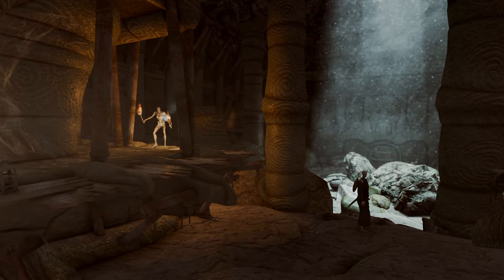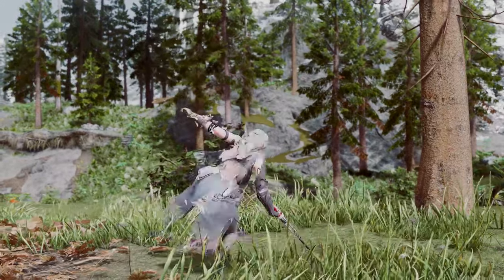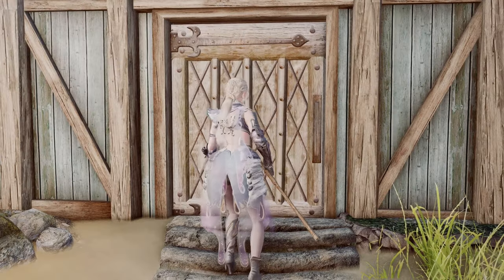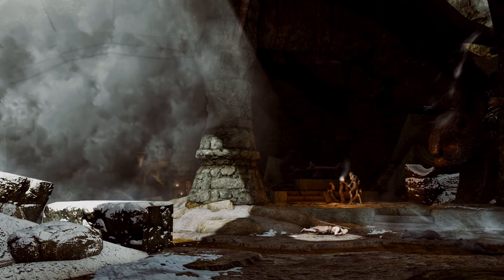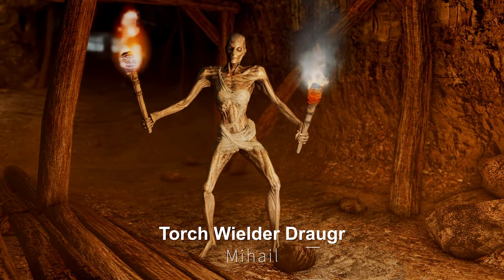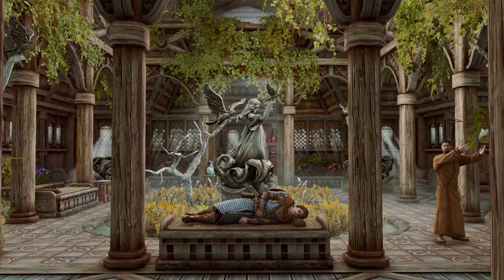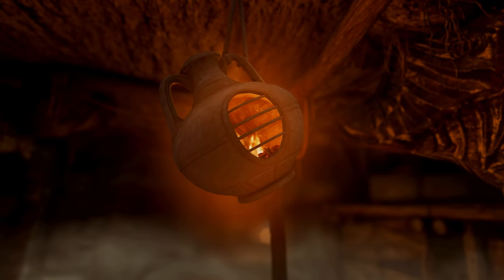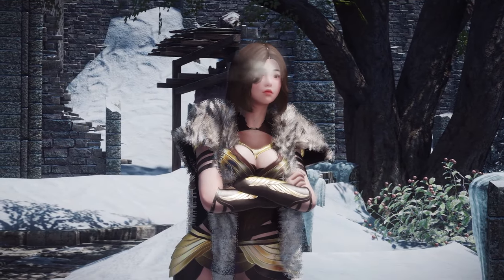Must-Have New Skyrim Mods: The Best Newest Mods To Make Your Adventure More Immersive 2024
I. PRESET
🔴AR June Highpoly Racemenu Preset

II. CHAPTER
00:00 INTRO

00:06 1. ANIMATION
00:10 1) Ultimate NPC Dodging

01:02 2) MCO Combat Animations RedQueen DMC4

01:52 3) Walking Stick - Walk with staves or polearms

02:34 4) Vanilla Eating Animation Fixes

03:18 2. CREATURE

03:25 1) Frogs- Mihail Monsters and Animals

03:47 2) Lesser Ice Golem- Mihail Monsters and Animals

04:25 3) Torch-wielder Draugrs- Mihail Monsters and Animals

04:57 3. VISUAL

05:02 1) GG's Temple of Kynareth

05:39 2) Cabbage Plant - A Cabbage Mod Add-on

06:14 3) Higher Poly Vanilla Oil Lamp Trap

06:46  4. OUTFIT

06:51 1) Ashtoreth Maya Instinct Killer

07:21 2) Pelts ‘o’ Plenty - Fur Pelt Cloaks

07:51 OUTRO